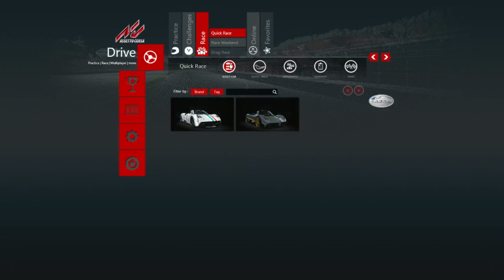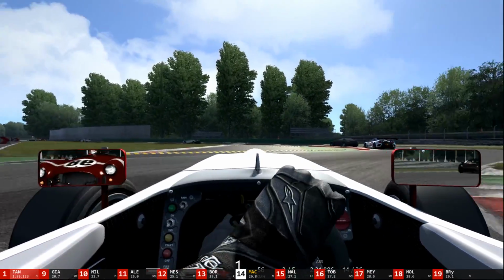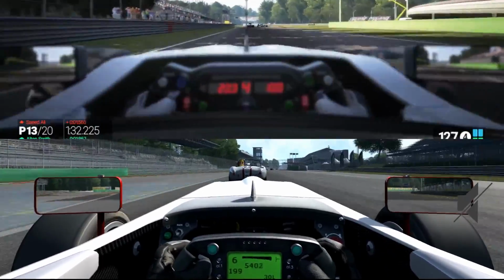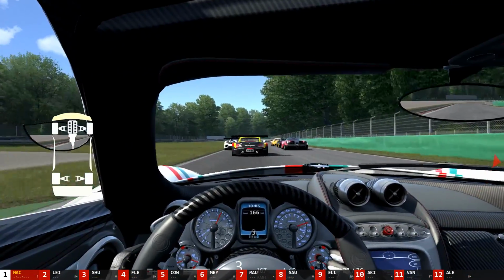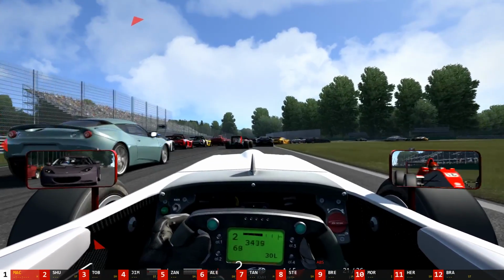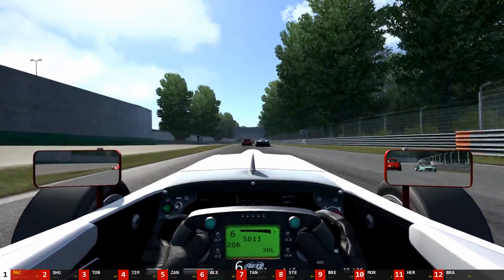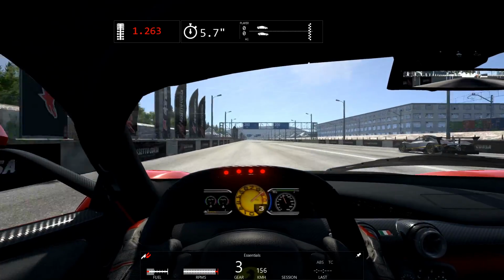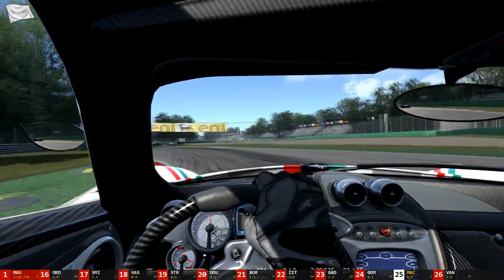Assetto Corsa Review - Worth a Buy?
The game reviewed is V1.22